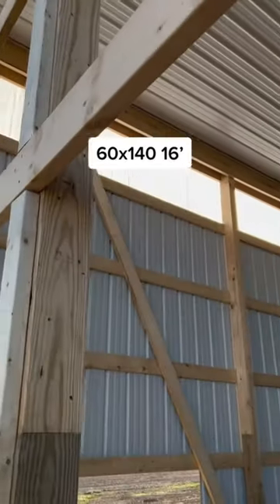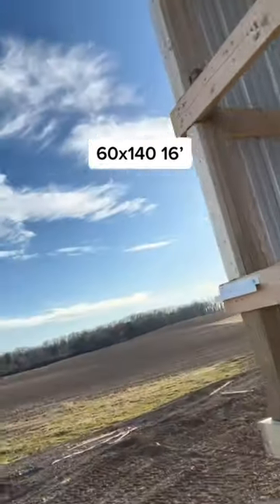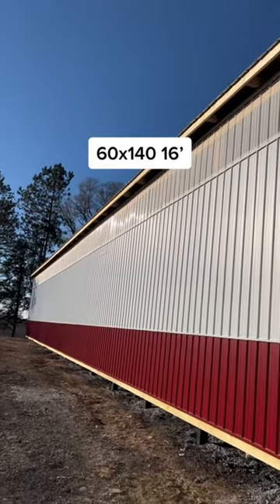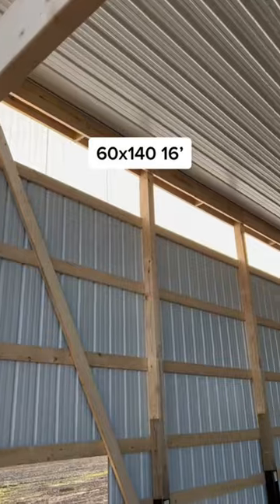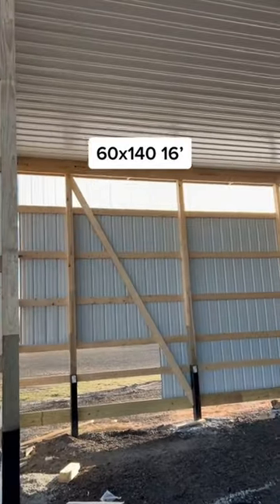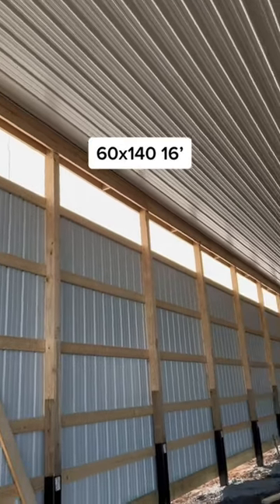“Sun Panel”…pole barn 😑